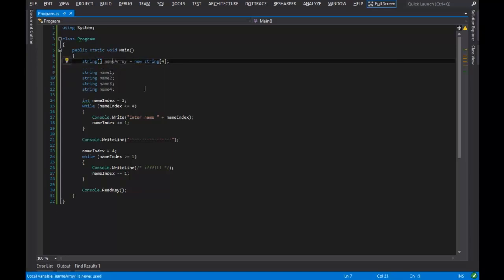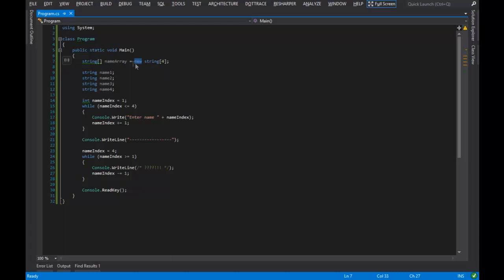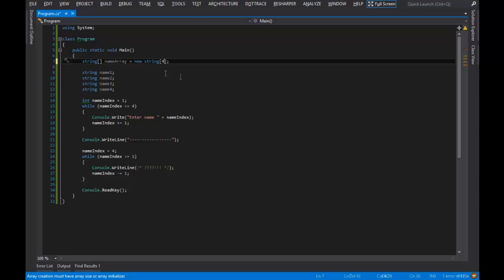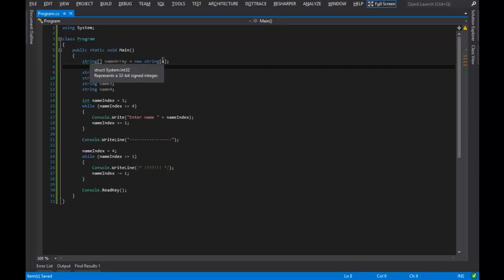🔴 Instantiating an Array • C# Programming • C# Tutorial • Learn C#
This video clip:   Instantiating an Array

00:00 - Intro
00:08 - Instantiating an Array
02:09 - Outro